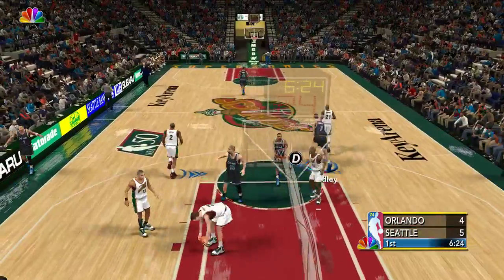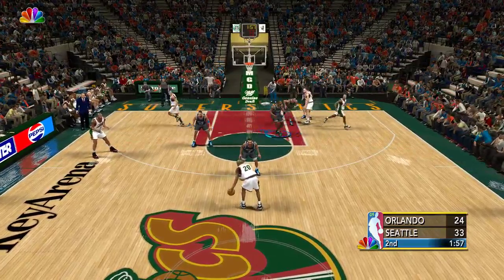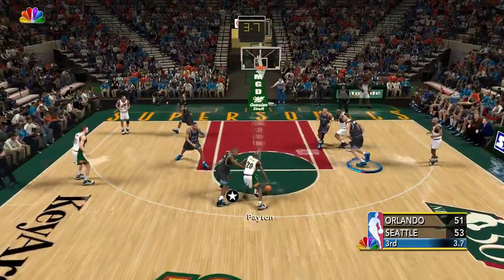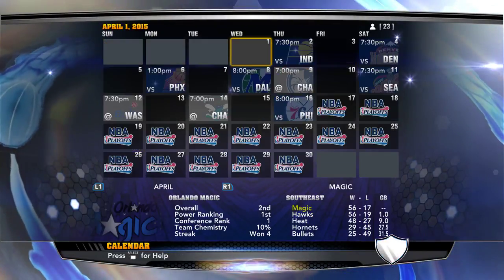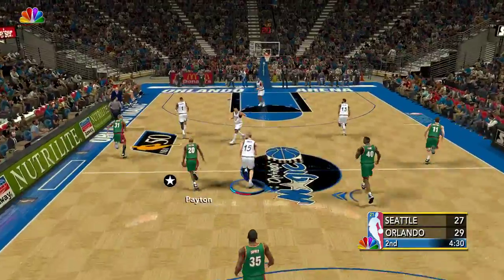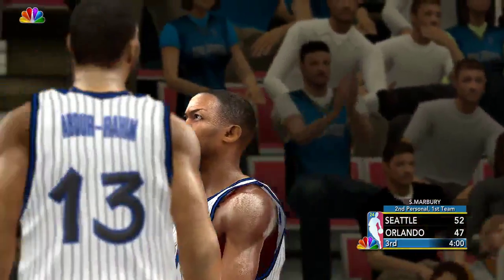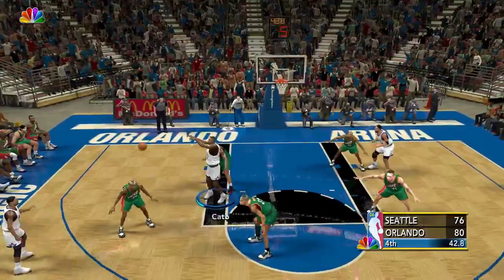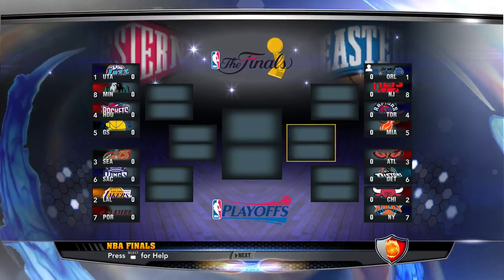MWG -- NBA 2K14 (UBR) -- Orlando Magic Association, Episode 25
Finishing off the season on top of the world, and ready to destroy dynasties.

(03/29/2021) As of today, all official links, as well as any social media accounts related to Ultimate Base Roster and HAWK23 have been wiped from the internet.

At his request, I have removed any links associated with UBR as those are now dead links.

I hope to at least acknowledge the work put into this project, and continue it's memory with this series. Thank you.

-- Taken from my stream on Twitch.

Want to know when I stream? Or you for some reason think I'm entertaining?